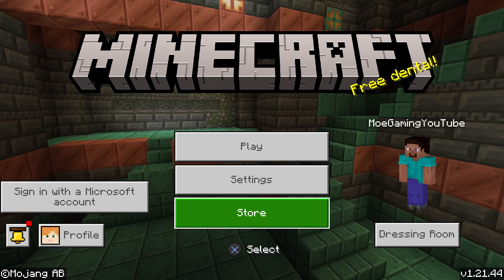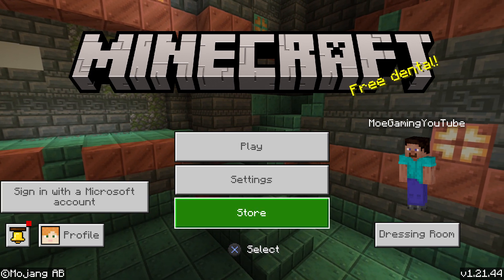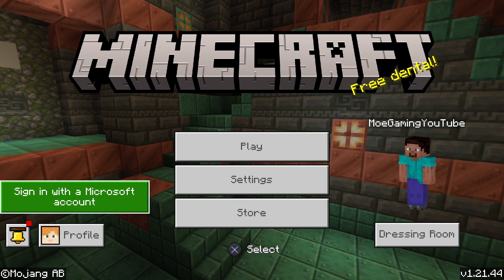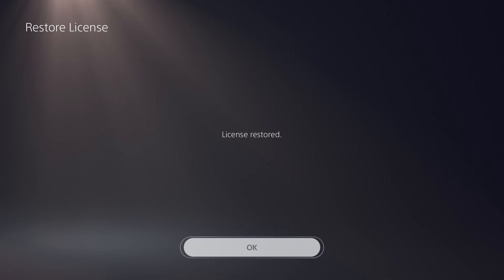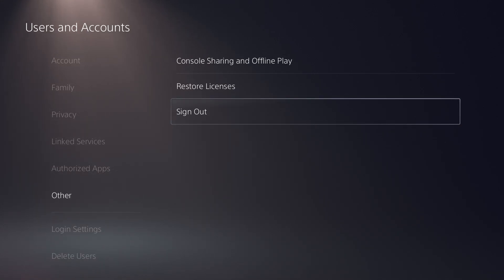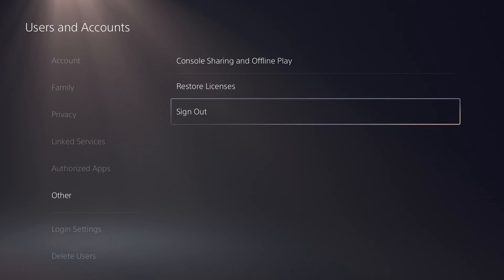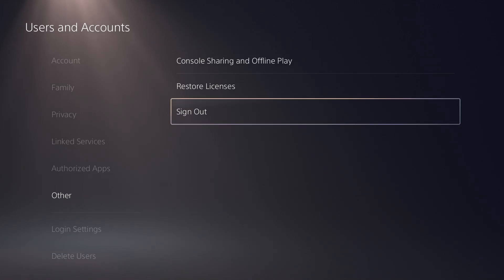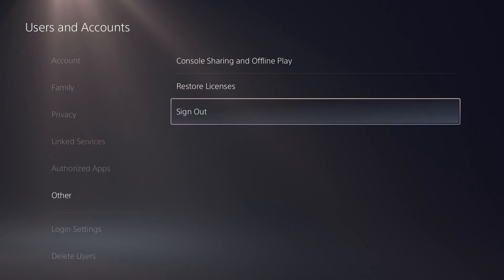How To Fix Minecraft PS4/PS5 Microsoft Account Login Failure Error 2025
In this video, I talk about How To Fix Minecraft PS4/PS5 Microsoft Account Login Failure Error 2025